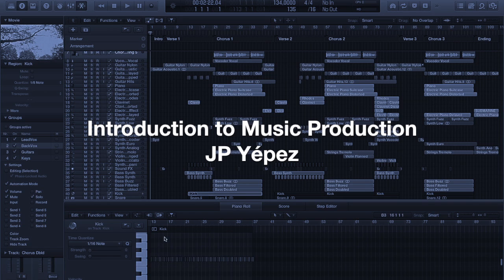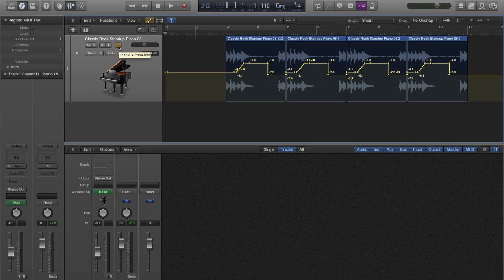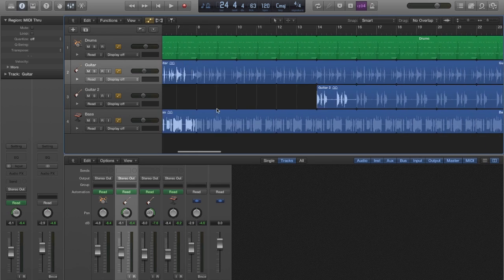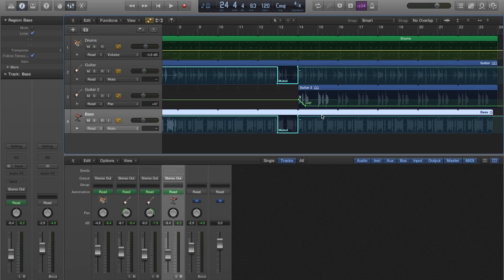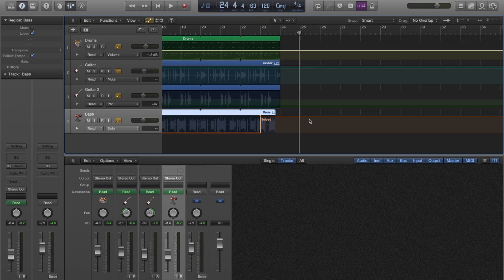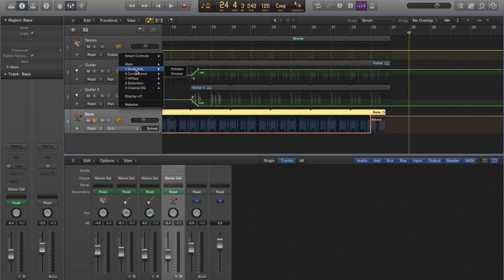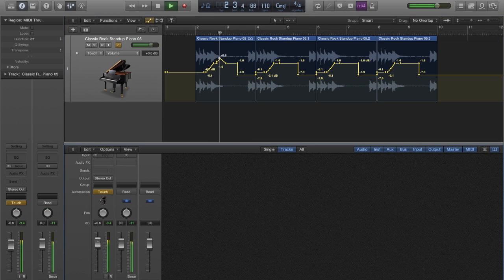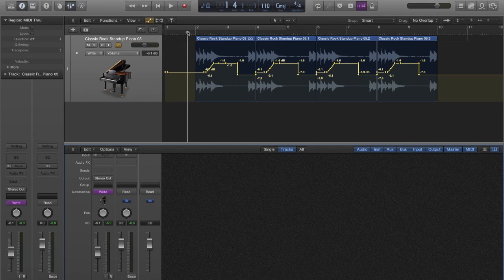Logic Pro X Automation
Presentation for Introduction to Music Production, Week 3.
Automation basics and tips for Logic Pro X.